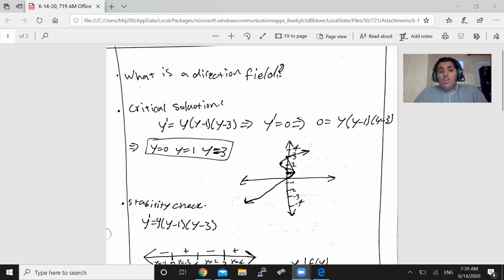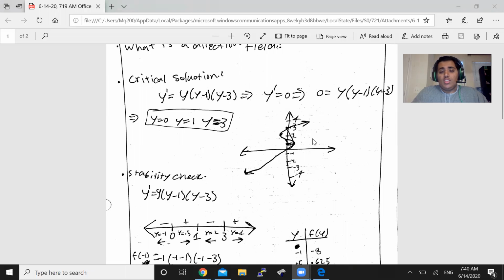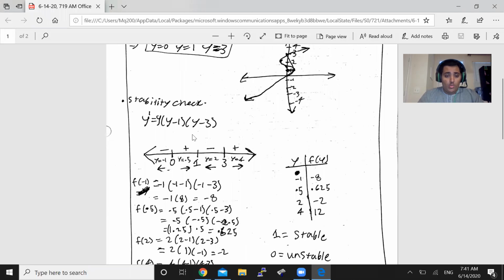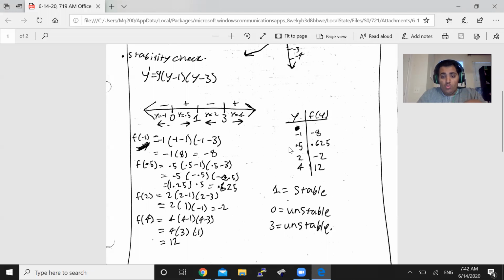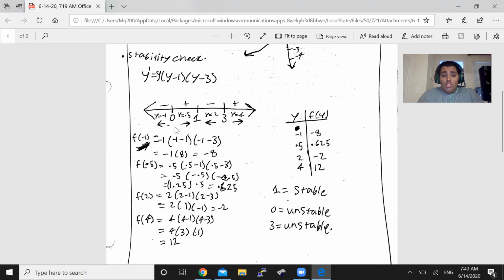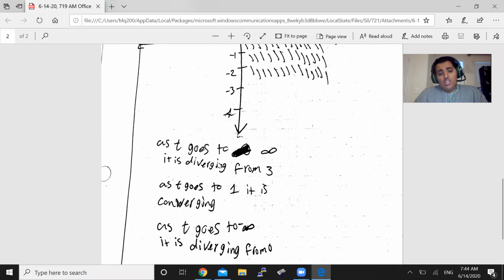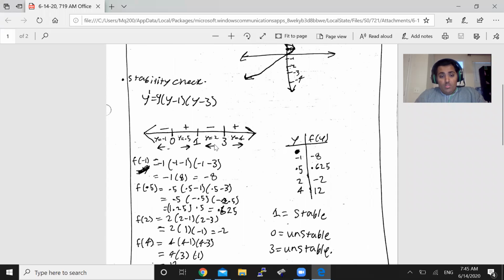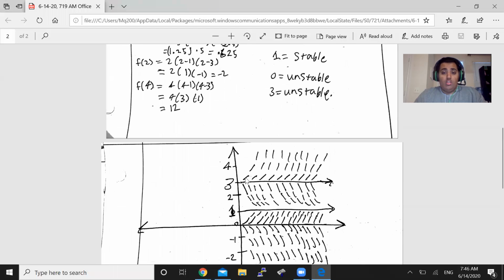video for week 2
this is my revised version